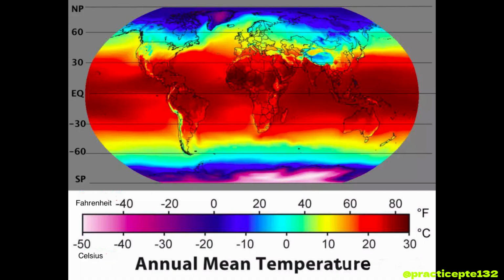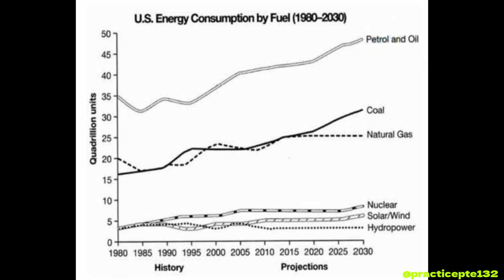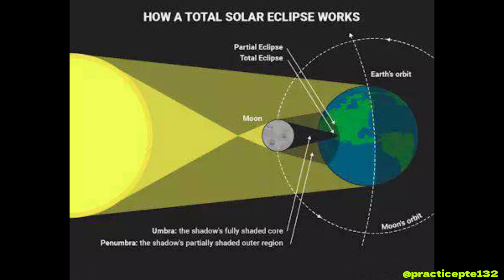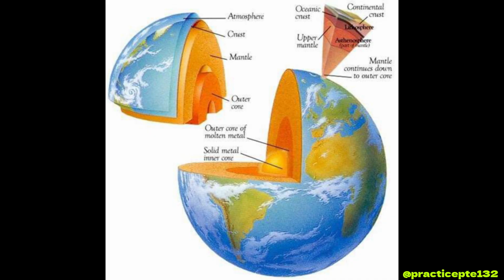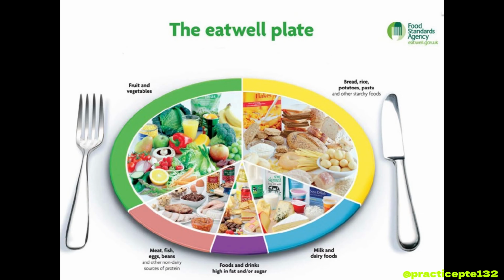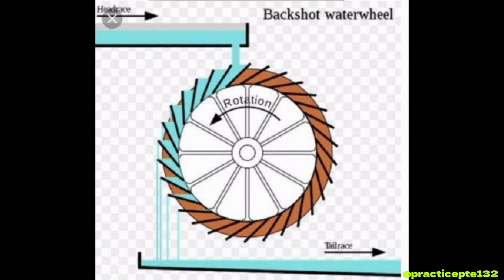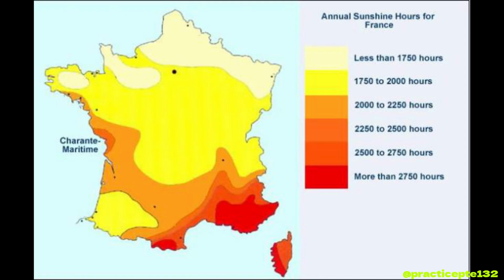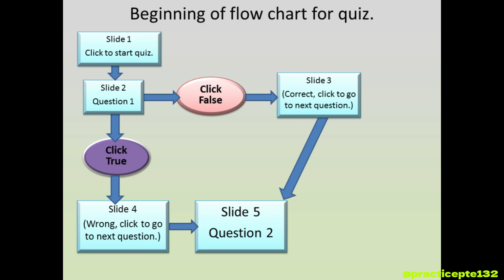Describe Image, PTE Academic Test Practice, Jan 25, Priority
PTE Academic Test Priority - January, 25